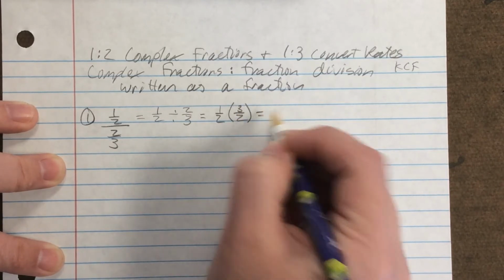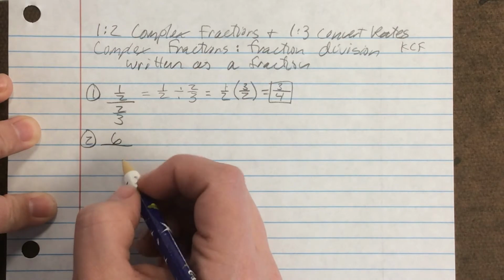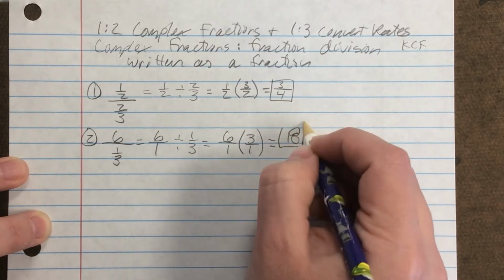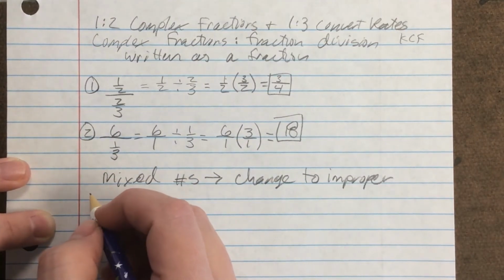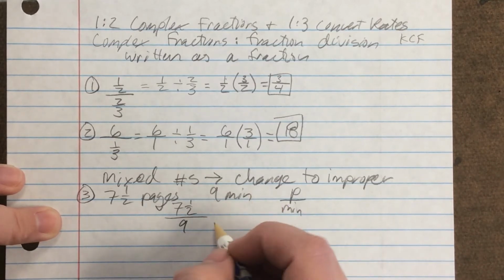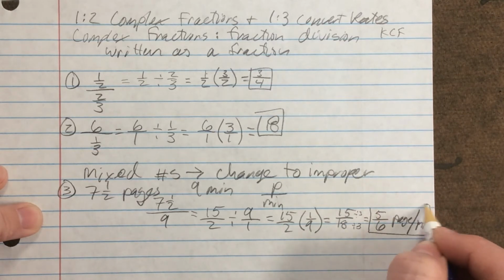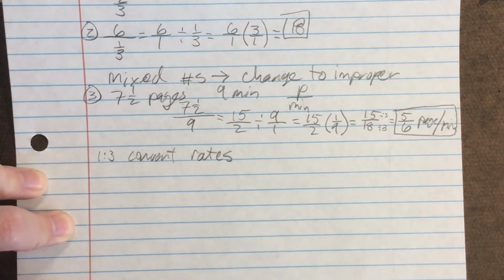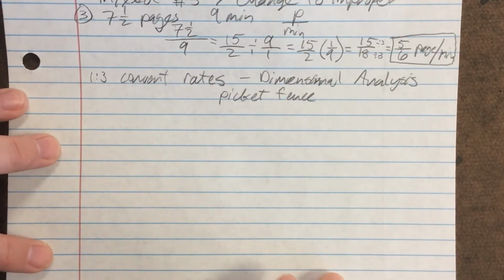1:2 and 1:3 first half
Complex Fractions and Converting Rates with dimensional analysis